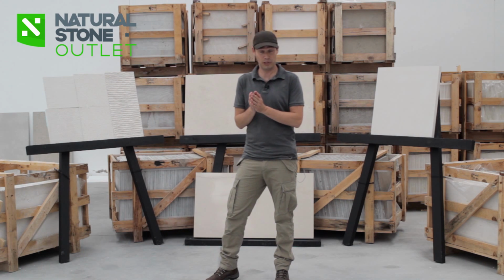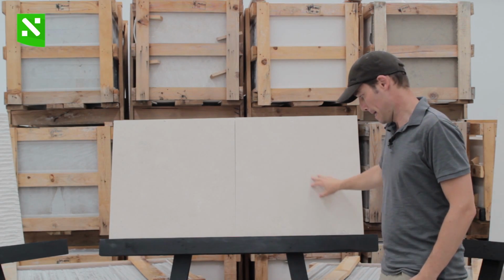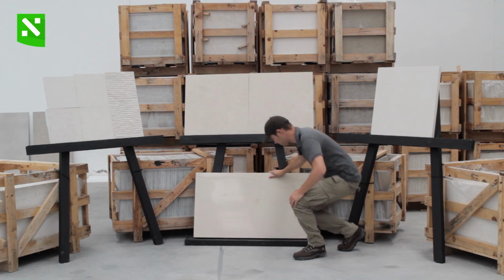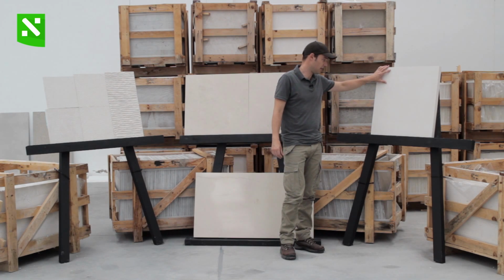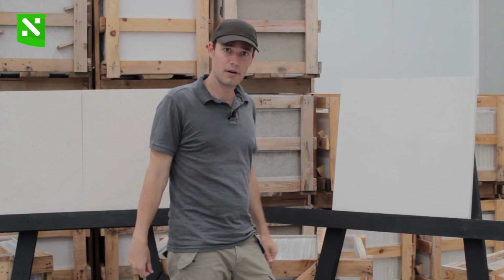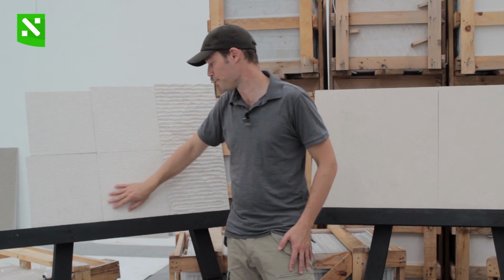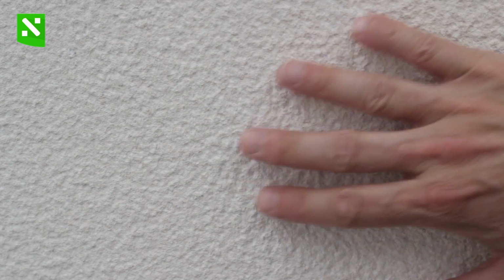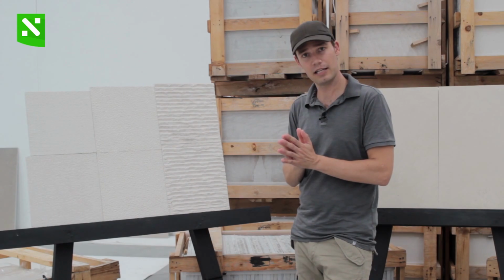Moleanos Fine Limestone Finishings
As one of the most refined limestones from Portugal, the Moleanos Fine presents a very uniform background with a consistent light beige color. There are some occasional natural elements, like shells and fossils, but not too many. When it comes to finishing types, the Moleanos Fine accepts about any technique but these are the most popular ones: honed, polished, sandblasted, scratched, bush-hammered and split-face.